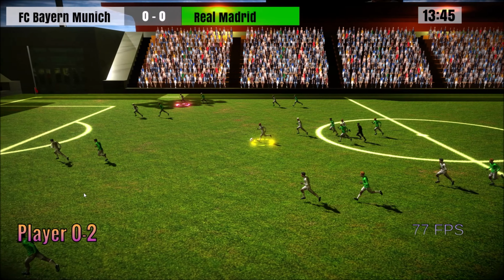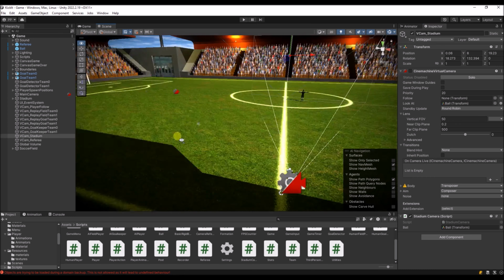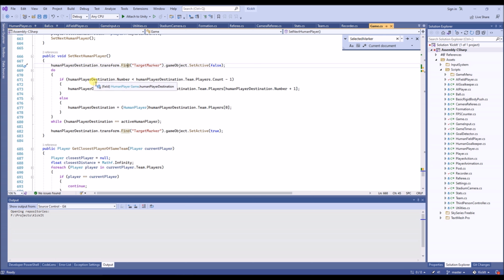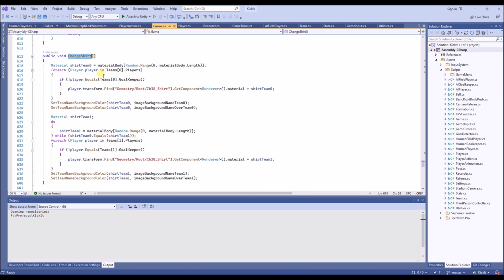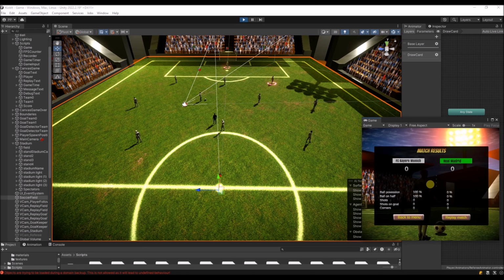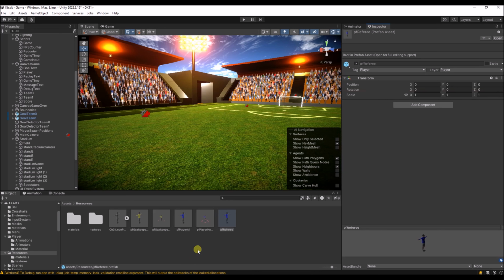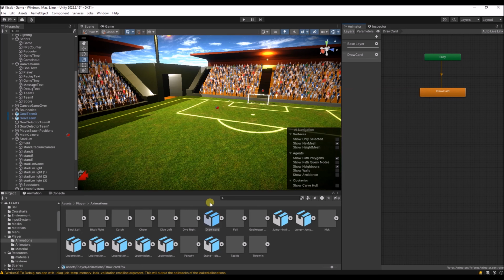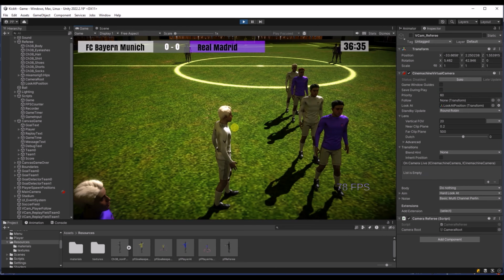Making a FIFA worthy football game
It this video we will upgrade the soccer game from the tutorial series to be more like the commercial games. That means 11 players on each team, a stadium camera view, selectable shirts and formations and adding a referee.

0:00 - Intro
1:00 - Increasing players to 11
2:53 - Using a stadium camera
4:40 - Adding a selection indicator to players
8:31 - Changing shirts
11:39 - Team formations
15:55 - Adding a Referee